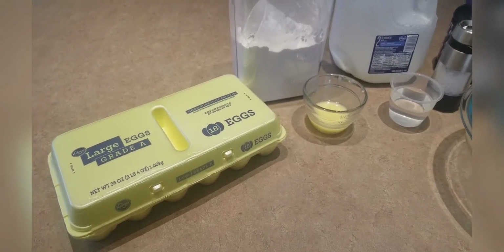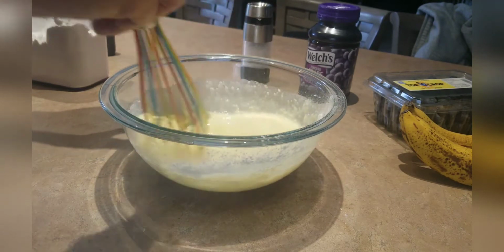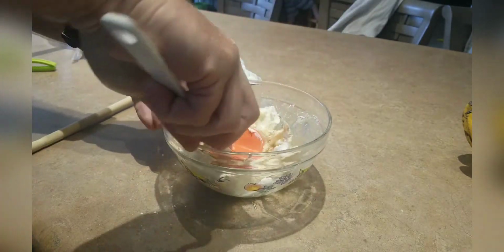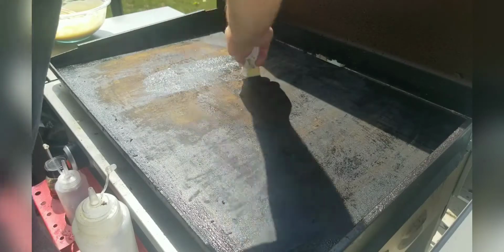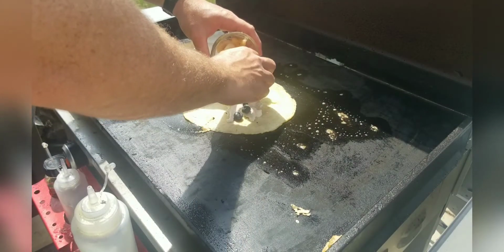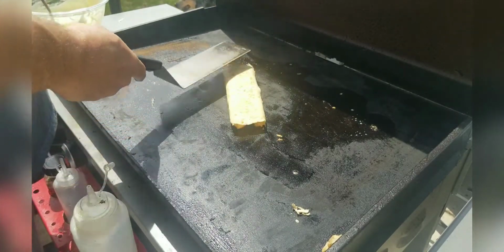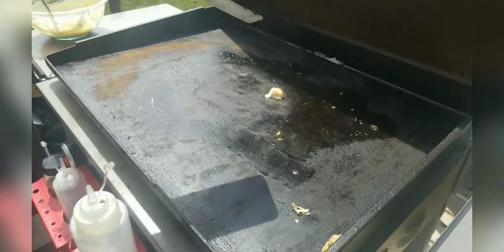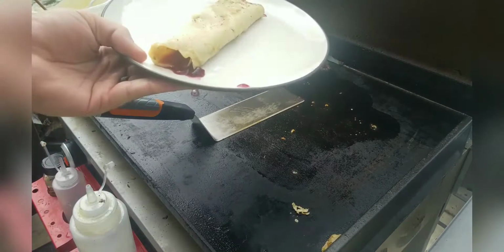Blackstone Griddle - Crepes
An easy morning breakfast.  Making crepes!!